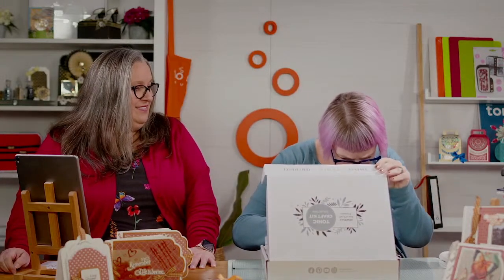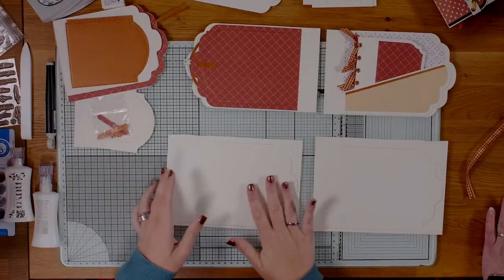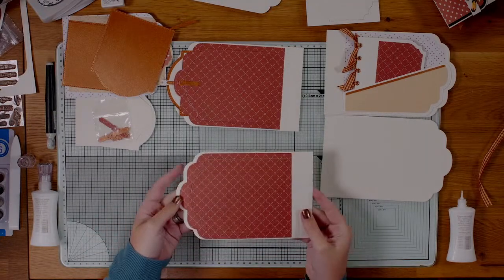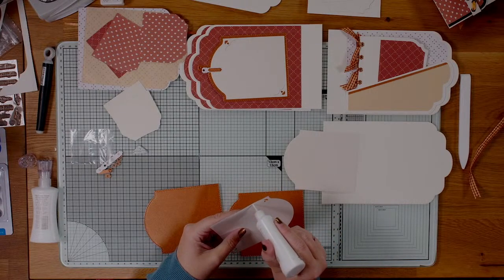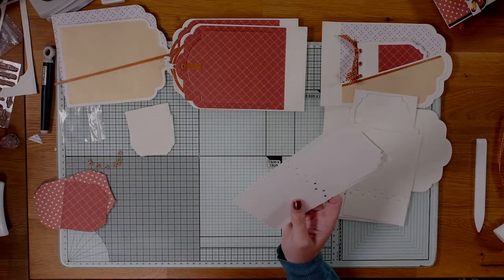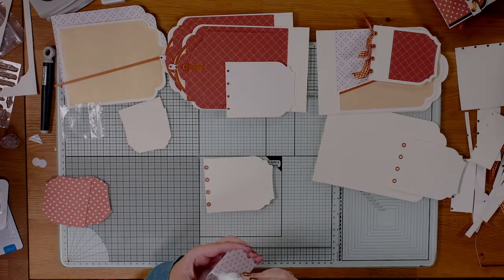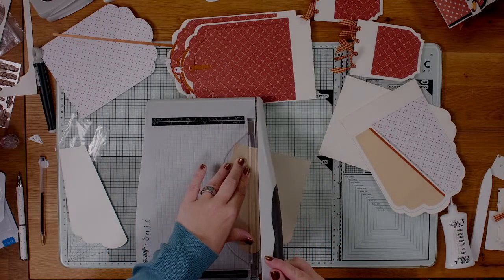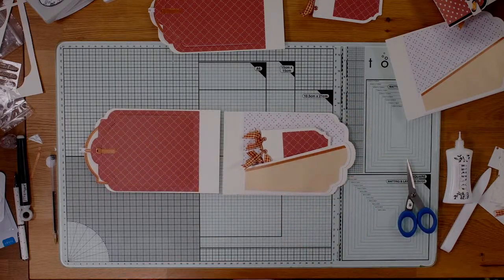Craft along LIVE with Karen & Leo using the Time Spent With Friends - Memory Book Craft kit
Join Alison & Leo in this Craftalong where Leo will be showing off her latest craft kit project and guiding you through how to craft this heartwarming Memory Book, using the wide range of papers and nuvo embellishments available in this month's Tonic Craft Kit

Join us in the comments section, and let us know your ideas for crafting with this beautiful kit.

This month's craft kit is still available if you want to join the craft along.